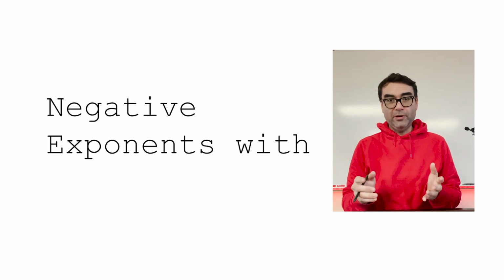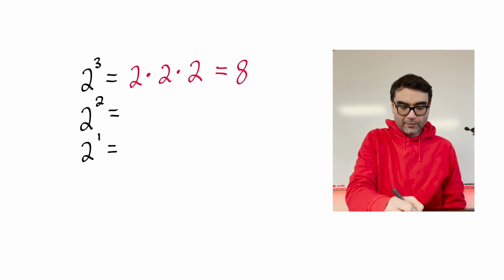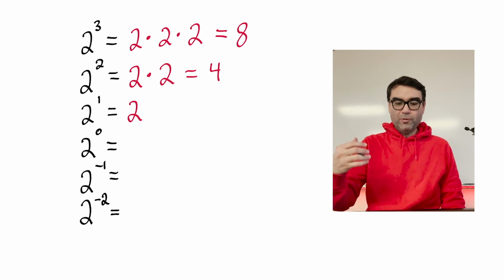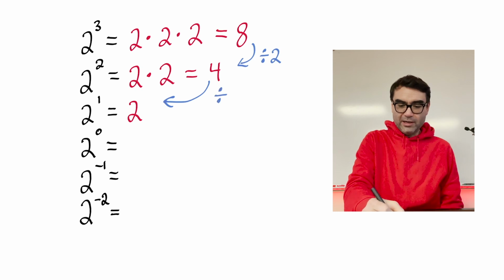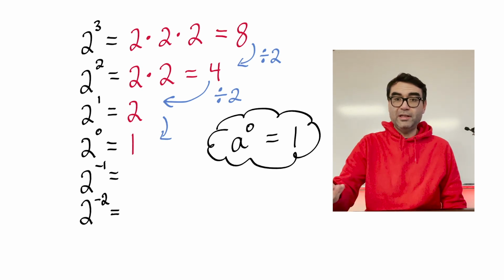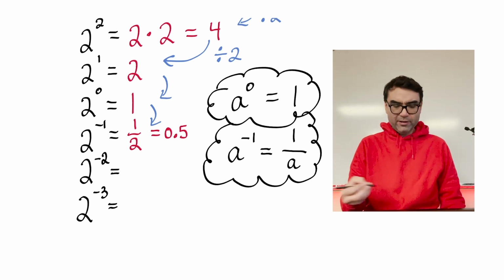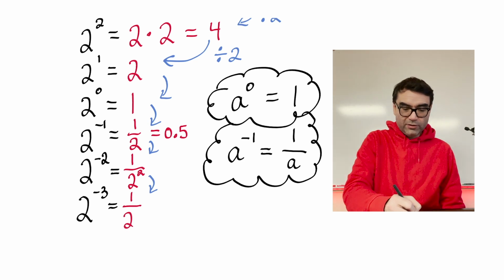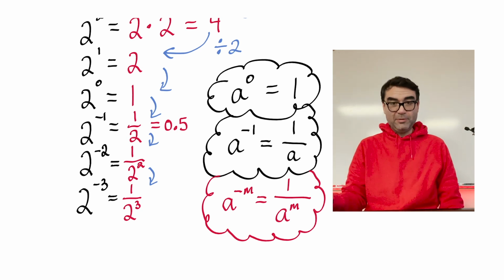Negative Exponents with Mr. Chao (Algebra, Integrated Mathematics, Common Core)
I show you a way to understand what a negative exponent means, as well as the zero exponent.

This video can be useful for anyone middle school aged or older.